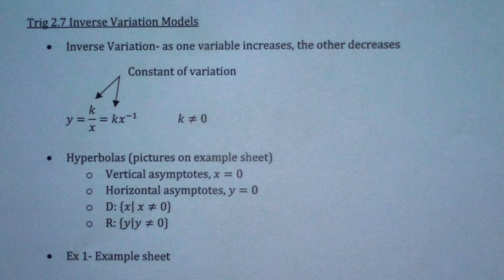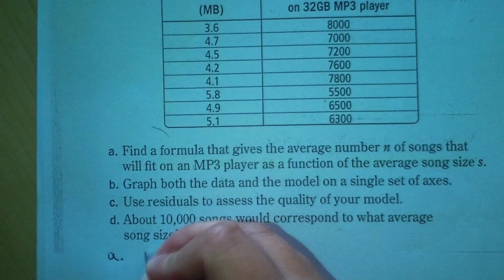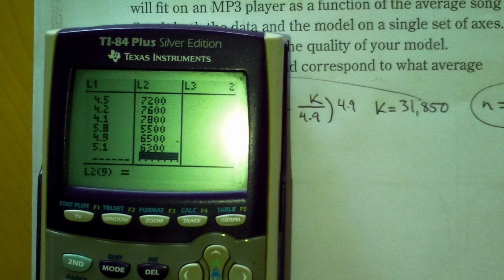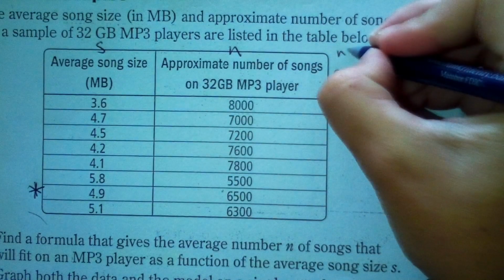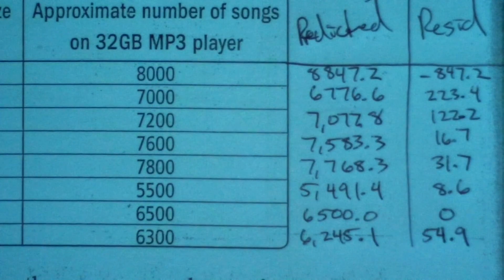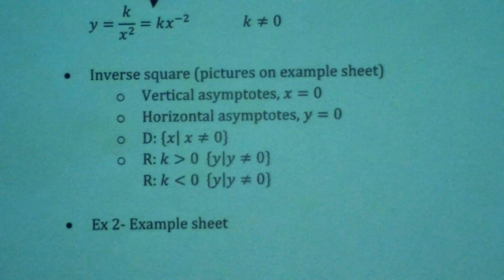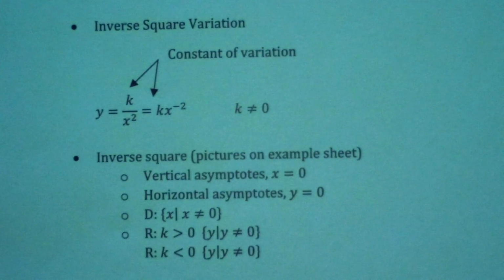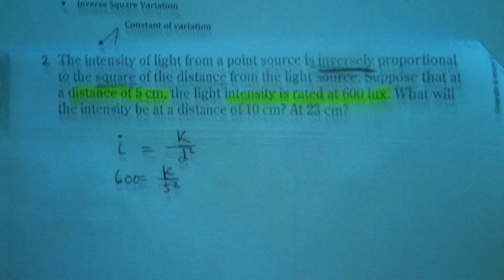Trig Section 2.7